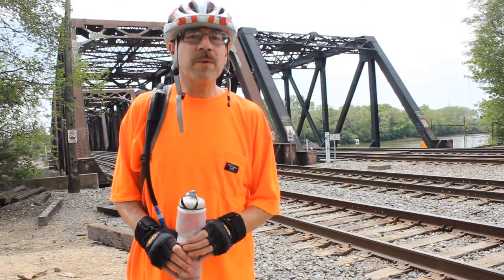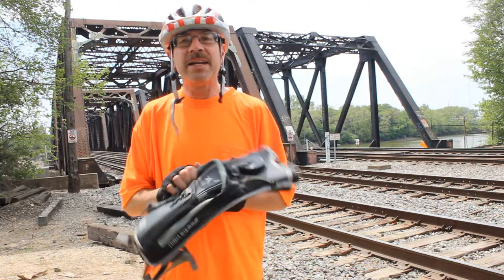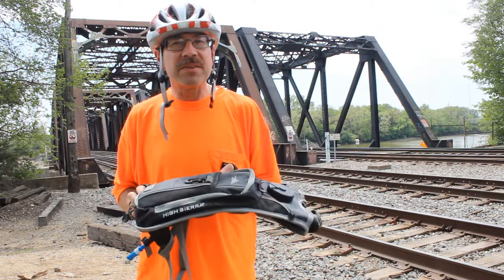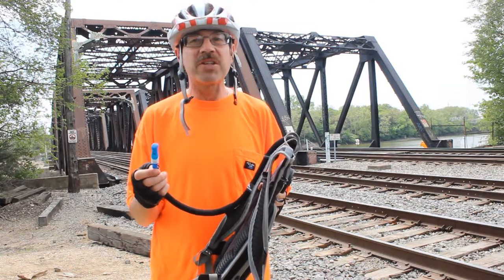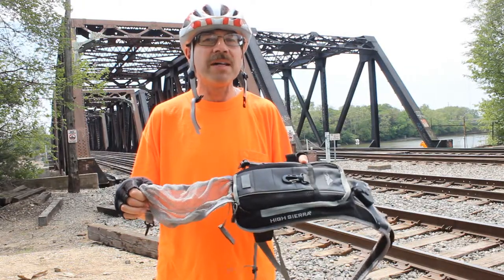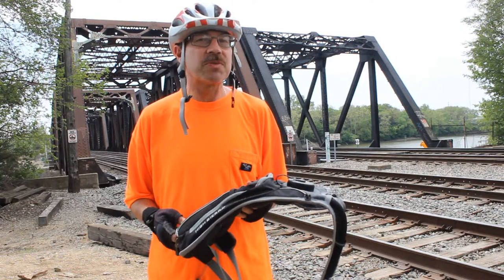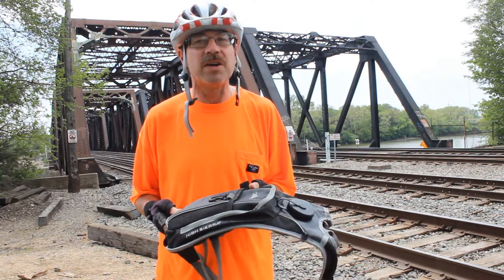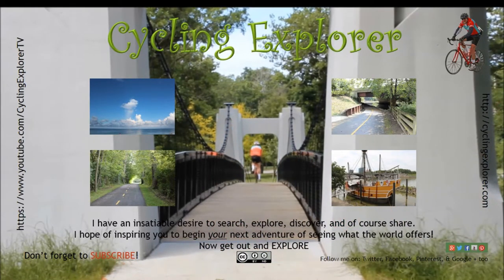Cycling Tip for Beginners - Hydration Pack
Benefits of a hydration pack and how to clean it.